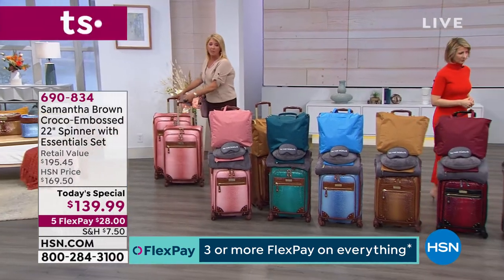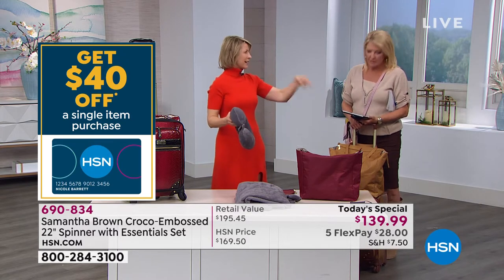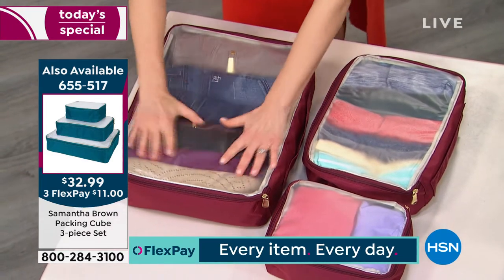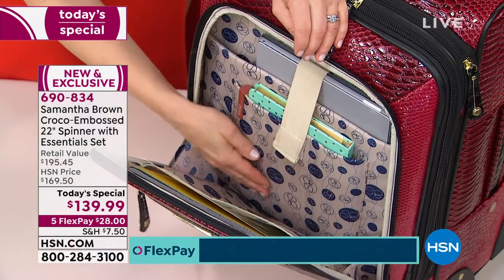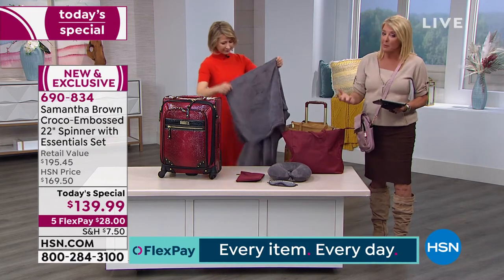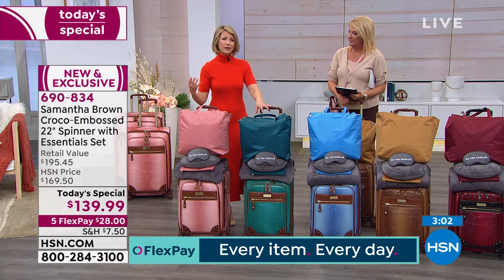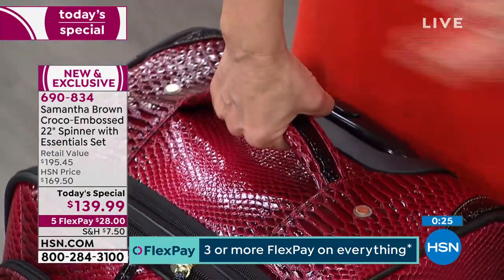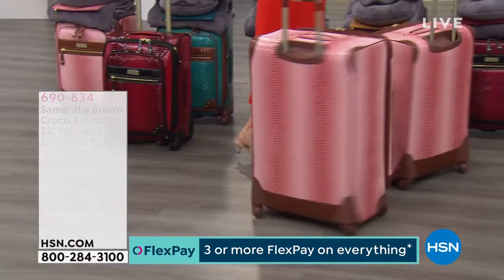Samantha Brown CrocoEmbossed 22" Spinner with Essentials...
Samantha Brown CrocoEmbossed 22" Spinner with Essentials Set
Plane, train or boat ... however you get there, reach your destination effortlessly and in style with this 6piece luggage set. A cool, ombr croco exterior and an organized interior make these pieces a musthave when adventure calls.

    22" Wheeled Upright Spinner
    Tote
    Pouch
    Blanket (gray for all colors)
    Eye mask (gray for all colors)
    Memory foam pillow (gray for all colors)

    Customers should contact their airline for specific luggage weight and size requirements, as each airline's regulations may vary.